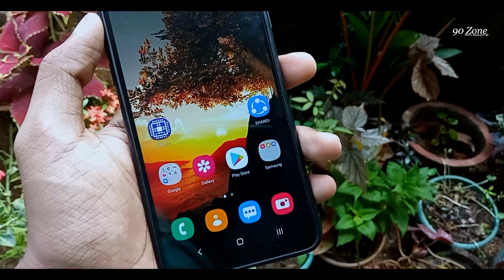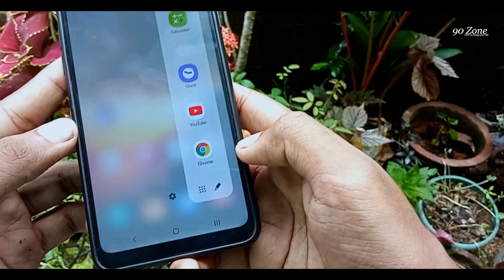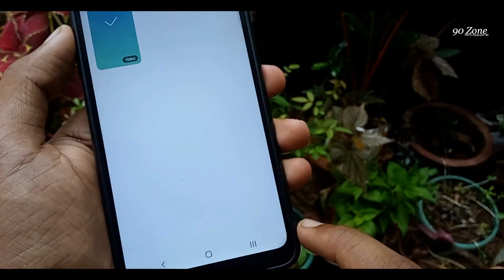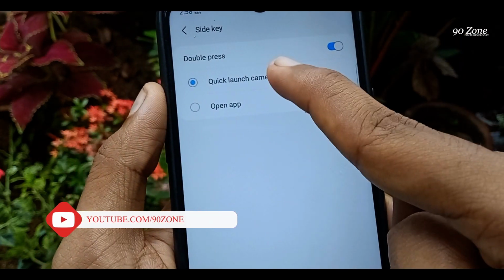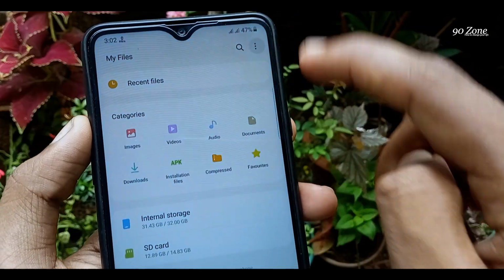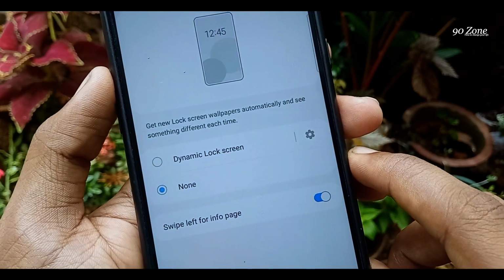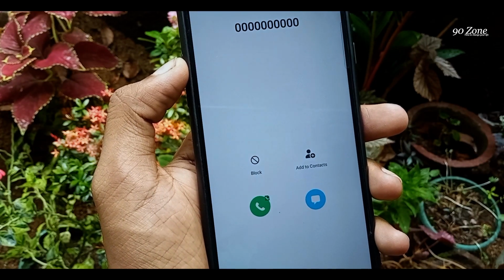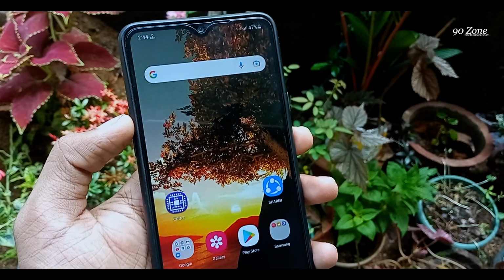Samsung Galaxy A20s New Tips & Tricks Top 10 Hidden Features Android 11 [A Series Samsung English]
00:53 How To Enable Edge Panel On Samsung Galaxy A20s
03:22 How To Change Call Background On Samsung Galaxy A20s
04:57 How To Double Tap To Screen Off On Samsung Galaxy A20s
05:53 How To Use Side Key On Samsung Galaxy A20s
07:18 File Manager Recyclebin On Samsung Galaxy A20s
09:16 How To Use Notification History On Samsung Galaxy A20s
10:24 How To Add Dynamic Wallpapers On Samsung Galaxy A20s
11:39 How To Remove Animations On Samsung Galaxy A20s
12:45 How To Swipe To Call Or Message On Samsung Galaxy A20s
13:52 How To Enable Screenshot Toolbar On Samsung Galaxy A20s

Tags -

samsung a20
samsung a20s
a20s
samsung galaxy a20
galaxy a20
samsung a20 price
galaxy a20s
samsung a20 s
samsung a20s price
samsung galaxy a 20
a20 s
galaxy a 20
samsung a 20 s
samsung a20s specs
samsung a20 specs
samsung galaxy a20 price
samsung a20 review
a20 samsung price
a20s price
a20 price
a20s samsung price
samsung galaxy a20 s
samsung galaxy a20 review
samsung galaxy a20s price
samsung a20 features
galaxy a20 price
galaxy a20 review
samsung a20s review
samsung galaxy a20 specs
samsung a20s features
a 20 s samsung
a20s specs
samsung galaxy 20s
a20 specs
samsung galaxy a 20 s
galaxy a20 specs
galaxy a20 s
samsung a20 s price
samsung a20 display price
galaxy a20s price
samsung galaxy a20 details
galaxy 20s
samsung a20 mobile
samsung a20 ram
samsung a20 2019
samsung galaxy a20s specs
galaxy a 20 s
samsung a20s mobile
price of samsung a20
samsung mobile a20
a20 samsung galaxy
samsung a20 screen size
samsung a20 display
samsung galaxy a20 32gb
samsung galaxy a20 stores
galaxy a20s specs
samsung galaxy a20s review
galaxy samsung a20
samsung a20 battery
samsung a20 2020
a20 2019
samsung a20 size
samsung s a20
a20 ram
a20 screen size
samsung galaxy a20s 32gb
a20 review
samsung galaxy a20 features
samsung a20 galaxy
sam a20
samsung a20 details
samsung a20s ram
samsung a20 mobile price
a20 mobile
sm a20
a20s features
a20s review
samsung a20 3 32
samsung galaxy a20 phone
samsung a 20 s price
a20s 32gb
galaxy a20 samsung
samsung a20 black
samsung a20 battery mah
galaxy a20s review
review samsung a20
samsung galaxy a20 s price
review samsung a20s
a20 display
a20s ram
samsung a20 screen
samsung a20 screen price
a20 features
galaxy a20 screen size
sam a20s
samsung a20s black
samsung a20 rate
samsung galaxy a20s features
samsung mobile a20s